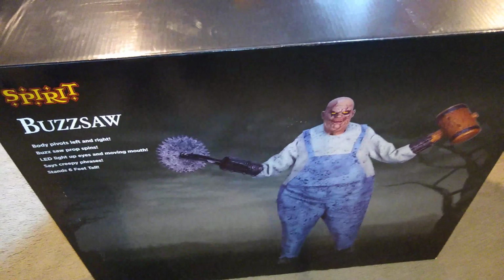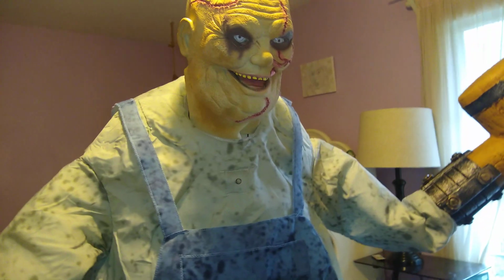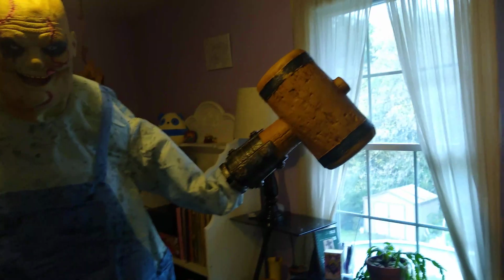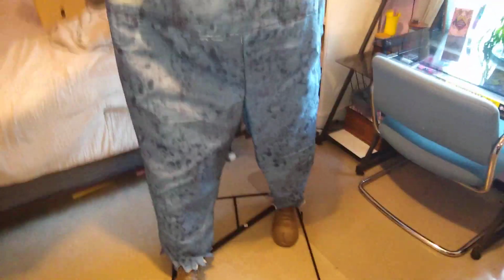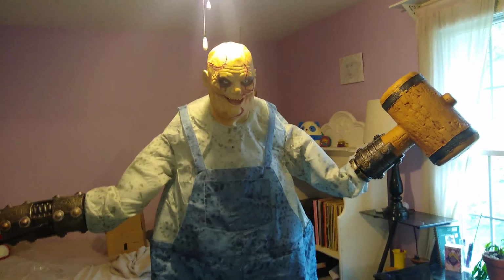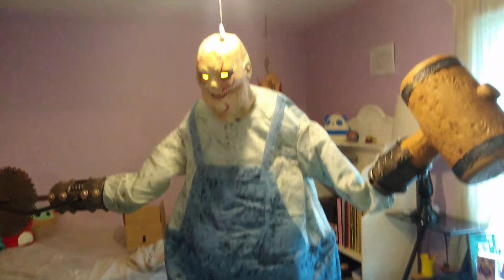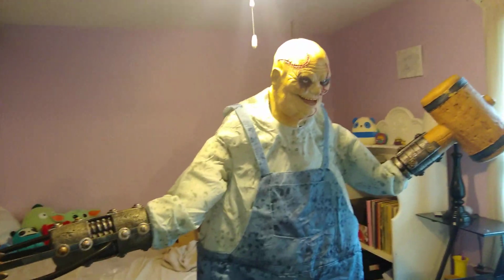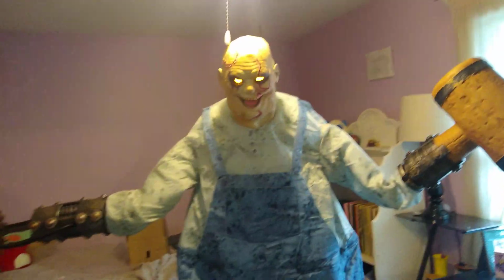Spirit Halloween Buzzsaw 2021 animatronic review!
A quick review of Buzzsaw